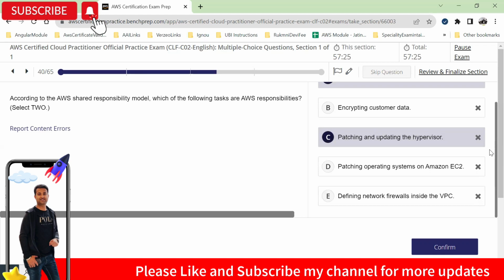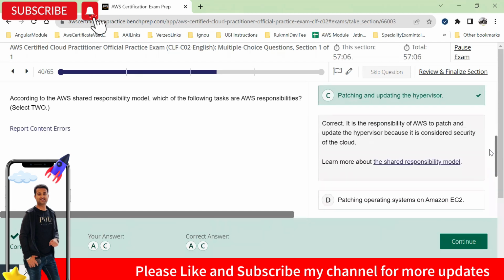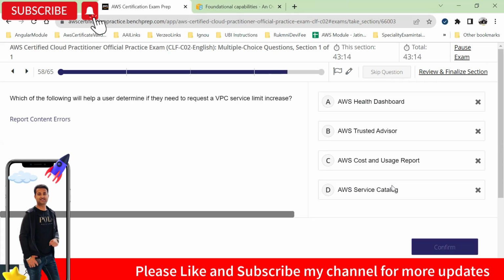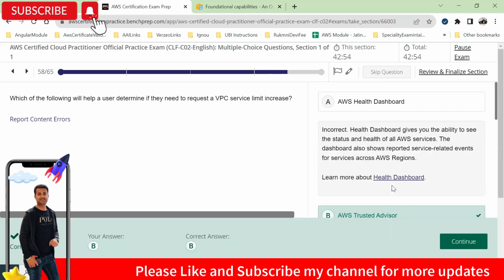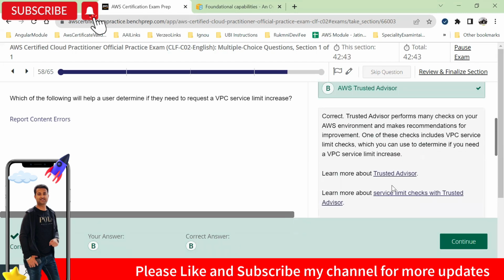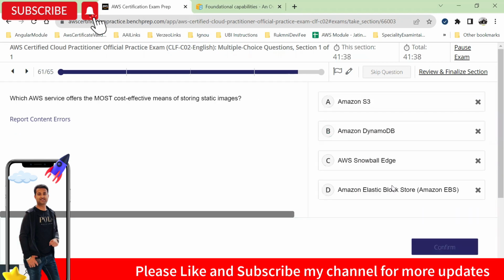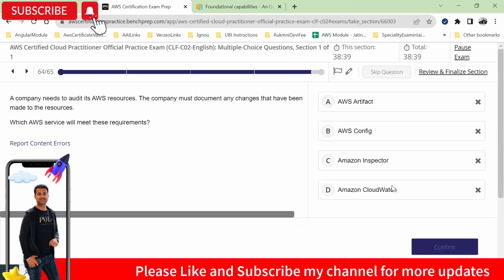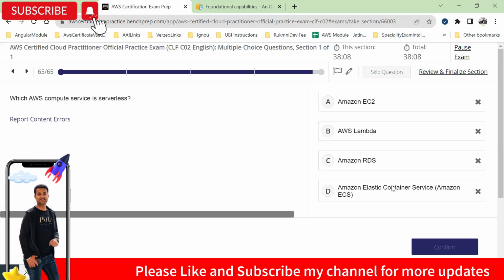AWS Cloud Practitioner CLF-C02 Certification official Practise sets 2023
Looking to ace the AWS Cloud Practitioner CLF-C02 certification exam? Look no further! Our official practice sets for 2023 are here to help you prepare and succeed. With carefully curated questions that mirror the exam format, you'll gain the confidence and skills needed to tackle the real test. Whether you're new to cloud computing or aiming to validate your expertise, our practice sets provide the ideal preparation. Take the next step in your AWS journey with our updated practice sets – your path to certification success starts here!
Elevate your AWS Cloud Practitioner CLF-C02 exam preparation with our official practice sets for 2023. Designed to align with the latest exam content, our practice questions cover key concepts and scenarios you'll encounter in the actual test. As you tackle each question, you'll not only reinforce your knowledge but also become familiar with the exam structure and time management. Whether you're studying independently or supplementing your training course, our practice sets offer a valuable resource for honing your skills and boosting your confidence. Step into the exam room fully prepared and ready to showcase your AWS Cloud knowledge. Start practicing today!

💡Want to learn new skills and improve existing ones through in-depth and practical sessions?

💡All our courses are job-oriented and up-to-date with the latest algorithms and modules, convenient, and provide you hands-on project